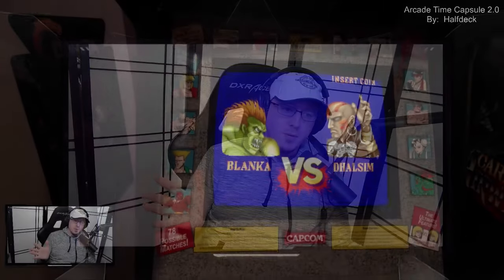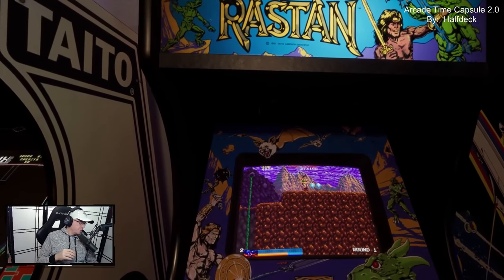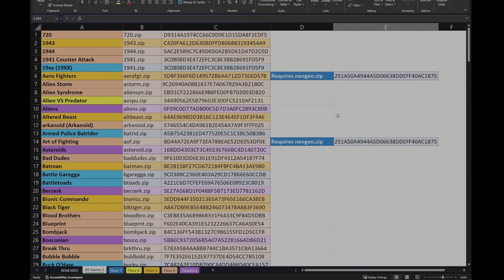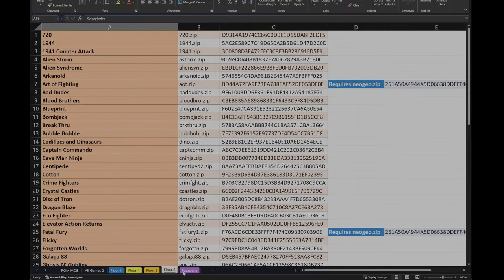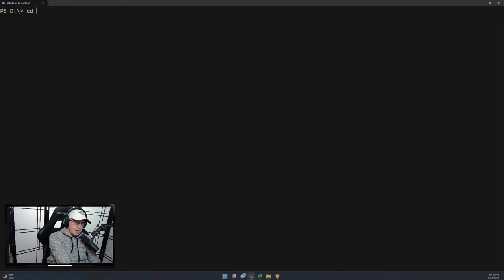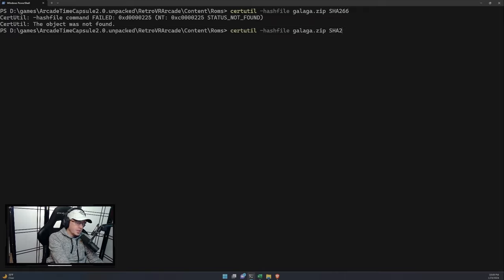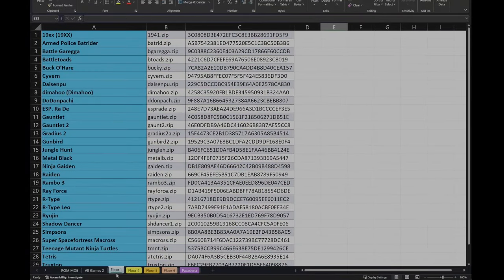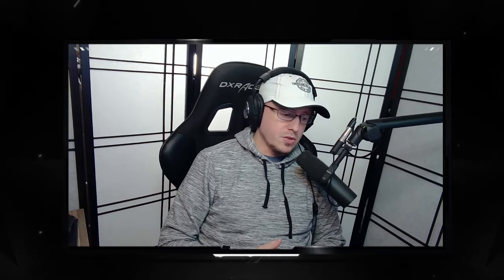Arcade Time Capsule 2.0 (VR) - Reference to help get the games working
Command to check MD5 hash in windows command prompt or powershell:
certutil -hashfile (filename) MD5

Video Timeline:
00:00 - Intro
00:49 - Quick Arcade Time Capsule VR overview
02:30 - Brief mention of xinput controllers to use
03:23 - Spreadsheet Overview
04:13 - ATC Documentation overview and rom issues
05:20 - Finding a game and verifying MD5 hash / What is MD5 hash?
06:32 - Using command prompt or power shell to check MD5 hash value
07:53 - Example running MD5 check on zip file from spreadsheet
09:37 - Tidbits on other resources and scripts from the group
10:56 - Closing comments